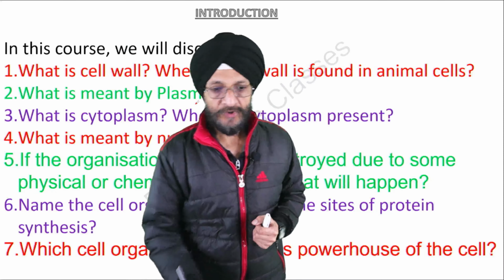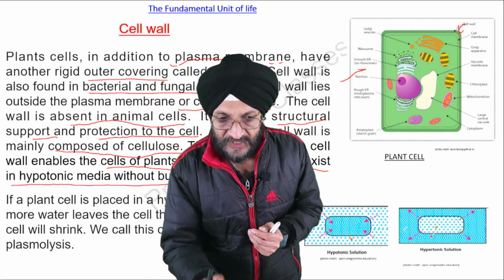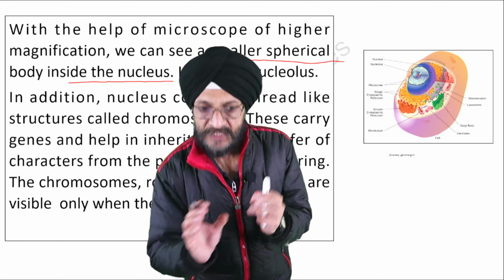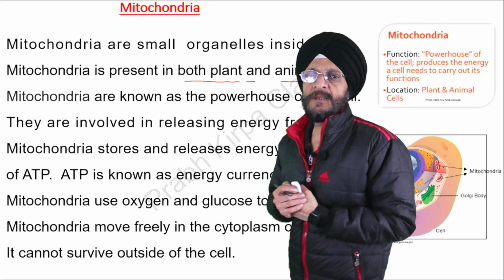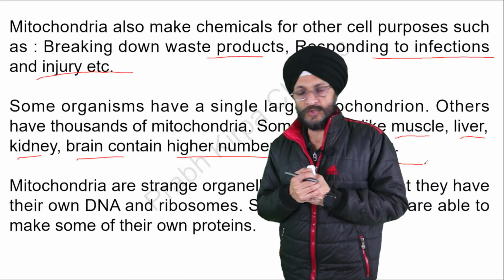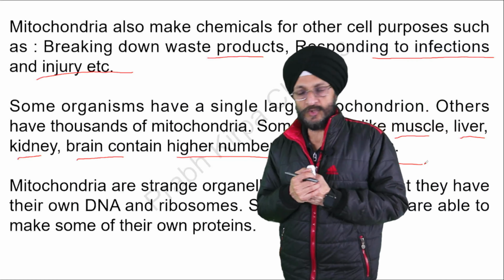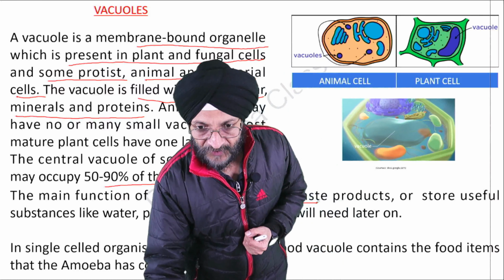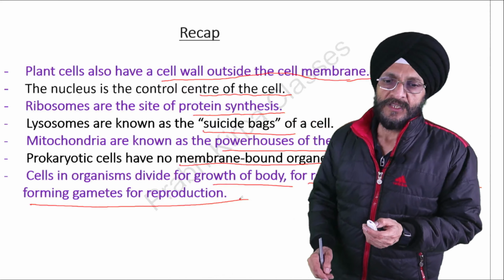THE FUNDAMENTAL UNIT OF LIFE PART-II Class 9